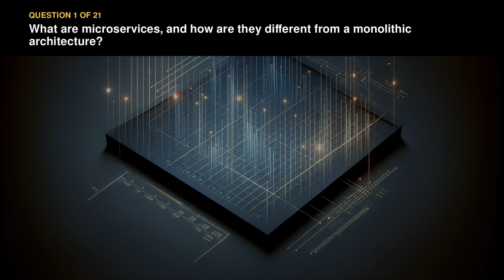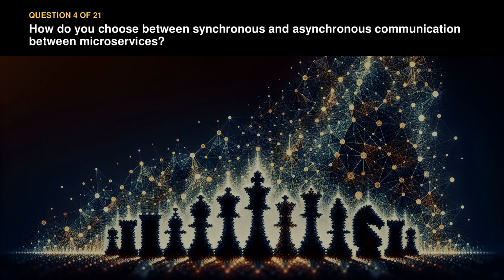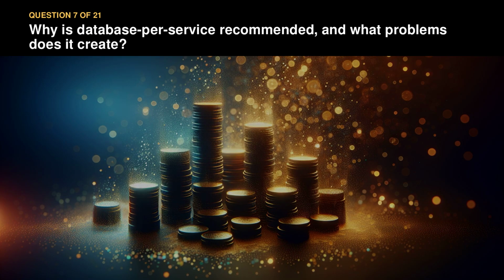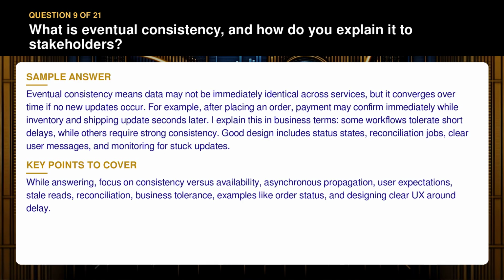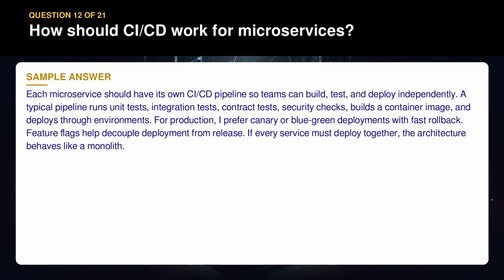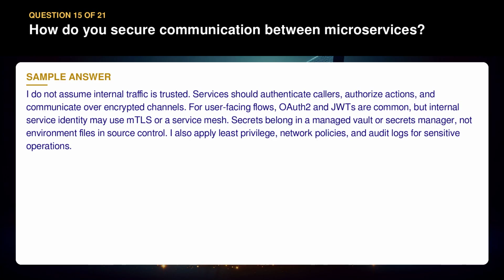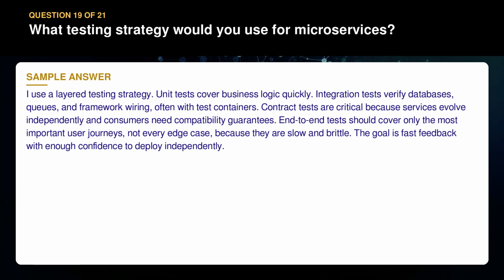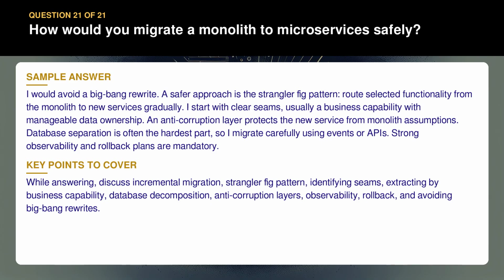Microservices Interview Questions & Answers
Preparing for a microservices interview? In this video, we cover 21 key questions you may encounter, each paired with a detailed sample answer and critical points to discuss. This comprehensive guide will help you articulate your understanding of microservices and prepare effectively for your tech interviews.
0:00 – Introduction
0:21 – Q1: What are microservices, and how are they different from a monolithic architecture?
1:19 – Q2: When would you avoid using microservices?
2:09 – Q3: How do you decide service boundaries in a microservices architecture?
3:01 – Q4: How do you choose between synchronous and asynchronous communication between microservices?
3:53 – Q5: What is the role of an API gateway in microservices?
4:43 – Q6: How does service discovery work in a microservices environment?
5:31 – Q7: Why is database-per-service recommended, and what problems does it create?
6:24 – Q8: How do you handle distributed transactions in microservices?
7:15 – Q9: What is eventual consistency, and how do you explain it to stakeholders?
8:07 – Q10: How do you make microservices resilient to failures?
8:59 – Q11: What observability practices are essential for microservices?
9:51 – Q12: How should CI/CD work for microservices?
10:43 – Q13: How does Kubernetes help in running microservices?
11:39 – Q14: How do you handle API versioning in microservices?
12:26 – Q15: How do you secure communication between microservices?
13:17 – Q16: What is idempotency, and why is it important in microservices?
14:02 – Q17: A downstream payment service is slow during checkout. How would you handle it?
14:50 – Q18: How do you manage configuration and secrets across many microservices?
15:41 – Q19: What testing strategy would you use for microservices?
16:29 – Q20: How would you scale one hot microservice without scaling the entire system?
17:20 – Q21: How would you migrate a monolith to microservices safely?
18:11 – Like & Share
In this video, we explored essential microservices interview questions and provided insights that can help you demonstrate your expertise. About Interview Guide: Interview Guide is a YouTube channel dedicated to tech interview preparation. We publish concise interview Q&A videos covering programming concepts, system design, data structures, and role-specific prep for software engineers.